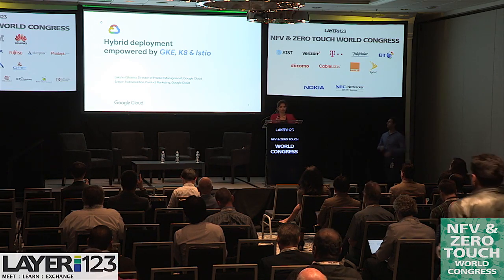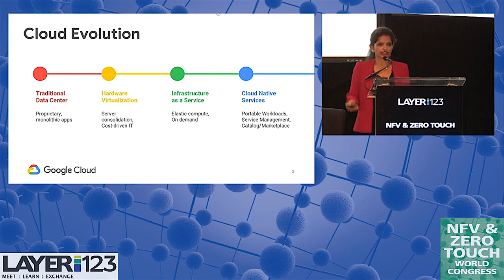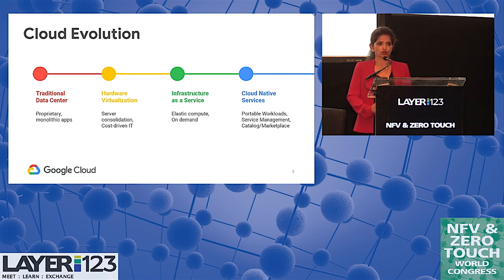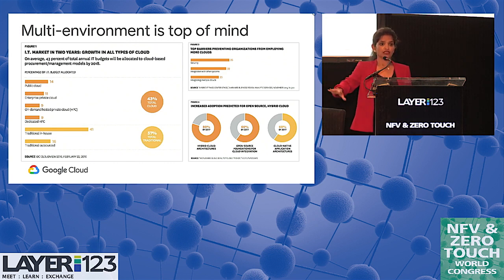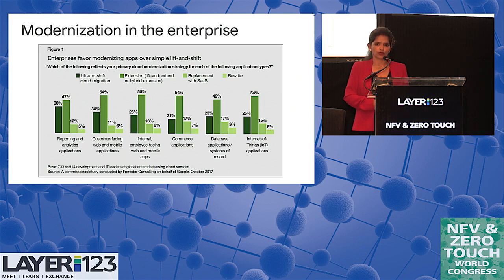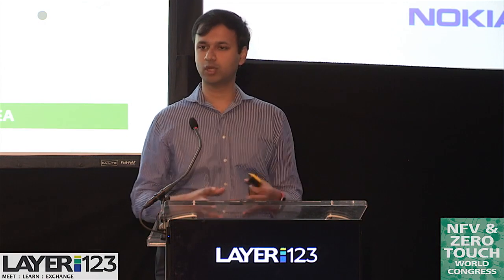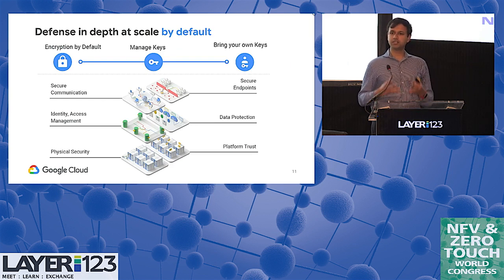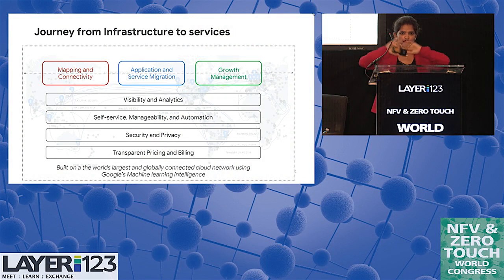Keynote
Keynote - Zero touch hybrid deployment and network services in cloud driven through k8 / istio
Lakshmi Sharma | Head of Product Management, Networking, Google Cloud | Google
NFV & Zero Touch World Congress 2018